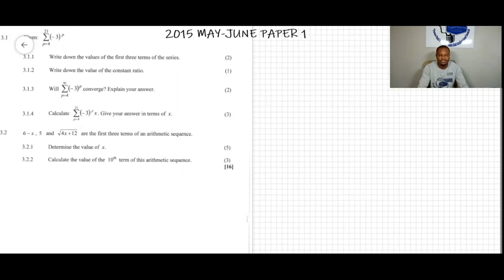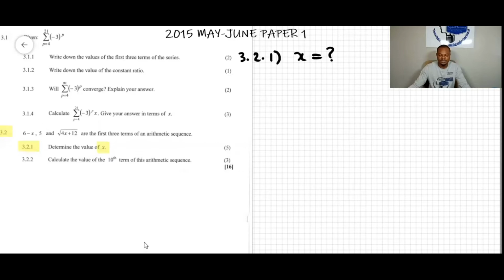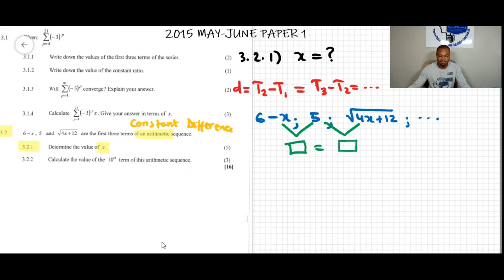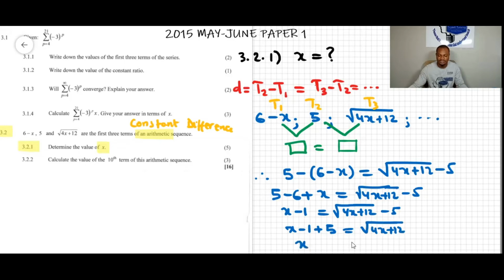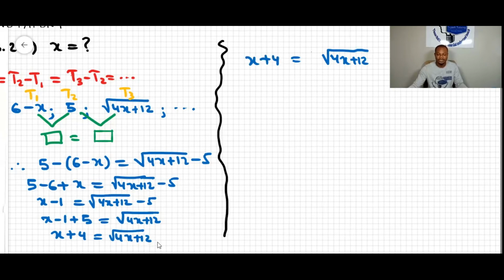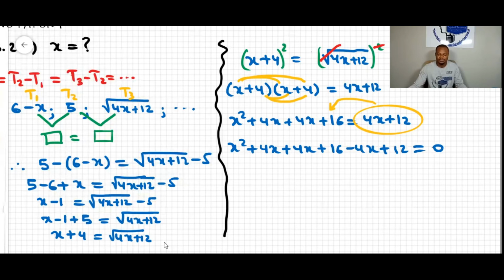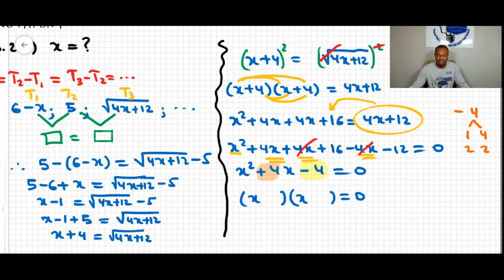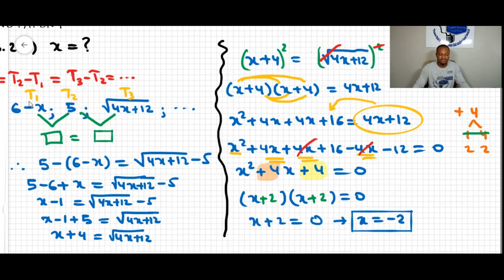GRADE 12 MATH PAPER 1 2015 JUNE QUESTION 3.2.1 NUMBER PATTERNS AND SEQUENCES AND SERIES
​@triplentutoring 𝐆𝐑𝐀𝐃𝐄 𝟏𝟐 𝐌𝐀𝐓𝐇𝐄𝐌𝐀𝐓𝐈𝐂𝐒 𝐏𝐀𝐏𝐄𝐑 𝟏 𝟐𝟎𝟏𝟓 𝐉𝐔𝐍𝐄 𝐐𝐔𝐄𝐒𝐓𝐈𝐎𝐍 𝟑.𝟐.𝟏 𝐍𝐔𝐌𝐁𝐄𝐑 𝐏𝐀𝐓𝐓𝐄𝐑𝐍𝐒 𝐀𝐍𝐃 𝐒𝐄𝐐𝐔𝐄𝐍𝐂𝐄𝐒 𝐀𝐍𝐃 𝐒𝐄𝐑𝐈𝐄𝐒. To view more 𝐍𝐔𝐌𝐁𝐄𝐑 𝐏𝐀𝐓𝐓𝐄𝐑𝐍𝐒 𝐀𝐍𝐃 𝐒𝐄𝐐𝐔𝐄𝐍𝐂𝐄𝐒 𝐀𝐍𝐃 𝐒𝐄𝐑𝐈𝐄𝐒 problems

𝐆𝐄𝐃 𝐒𝐔𝐏𝐏𝐎𝐑𝐓
Mathematics, Science and English

1) Video Detailed Solution of Question Papers
2) 1-on-1
3) Group of at most 10 Students

2) Regular Students

~𝗔𝗿𝗶𝘀𝘁𝗼𝘁𝗹𝗲